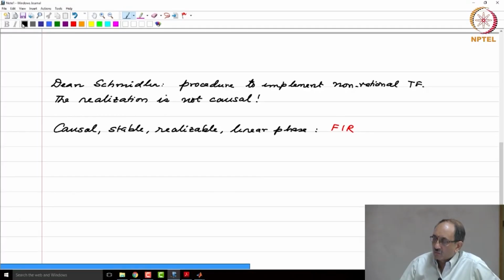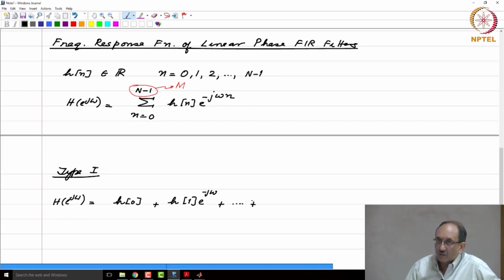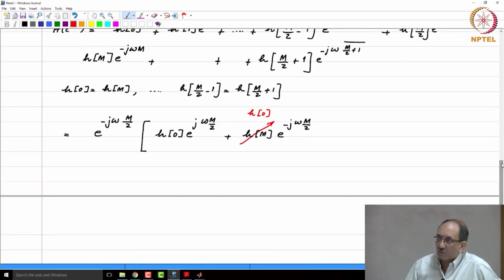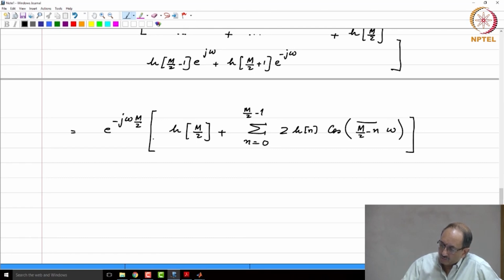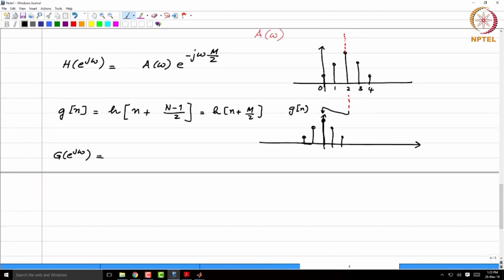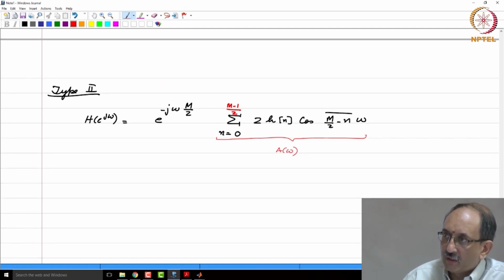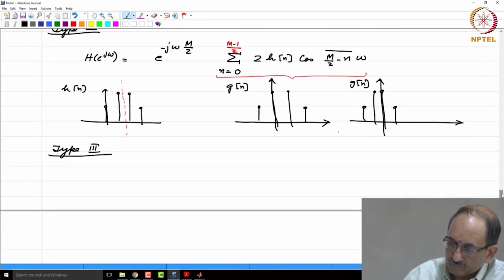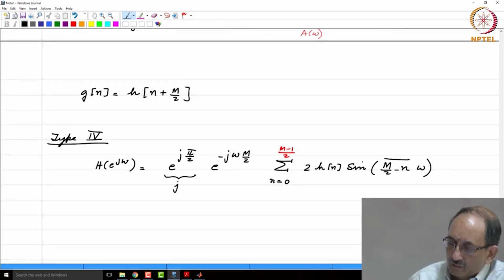Linear Phase (4), Sampling (1)